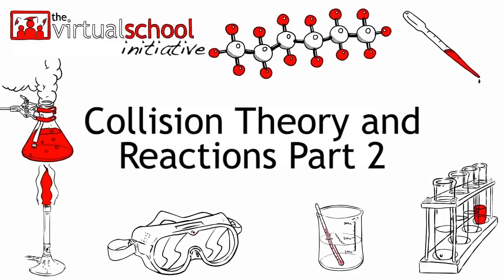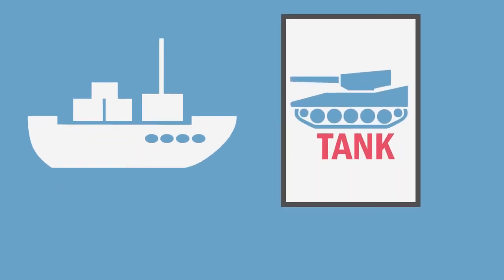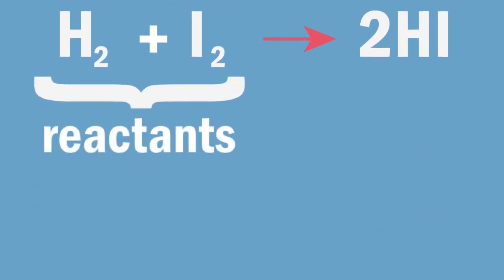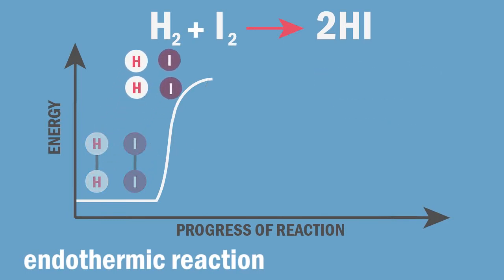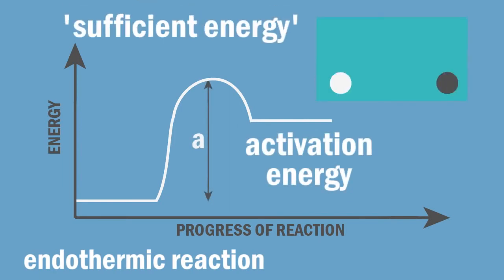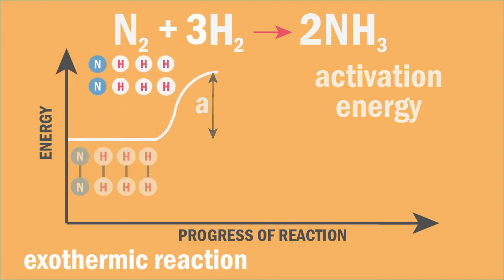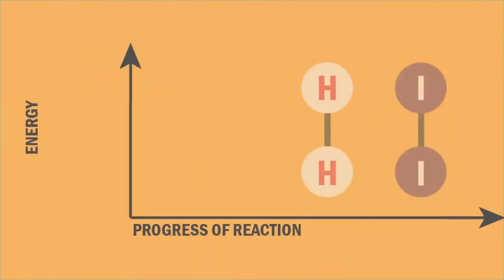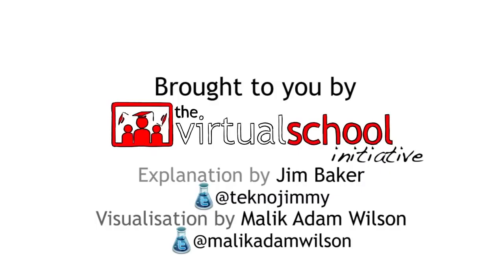Collision Theory & Reactions Part 2 | Chemistry | FuseSchool | Infozilla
Collision Theory & Reactions Part 2